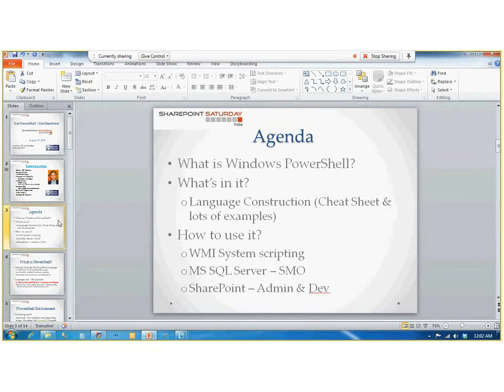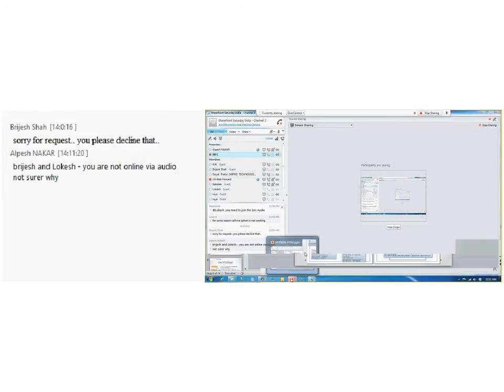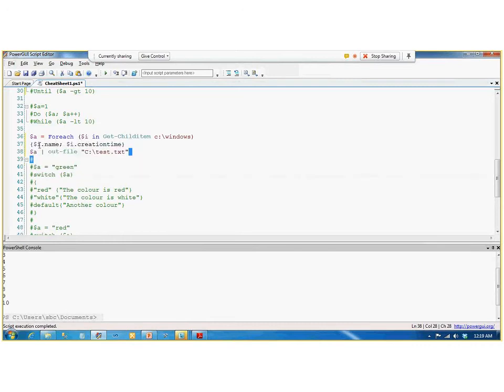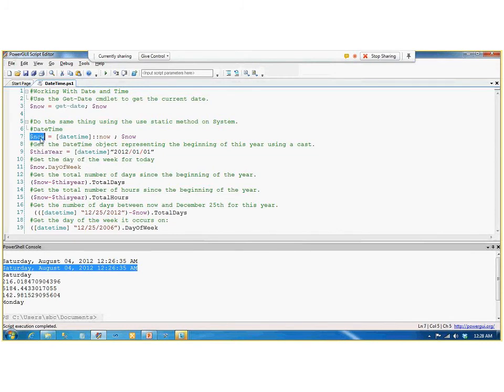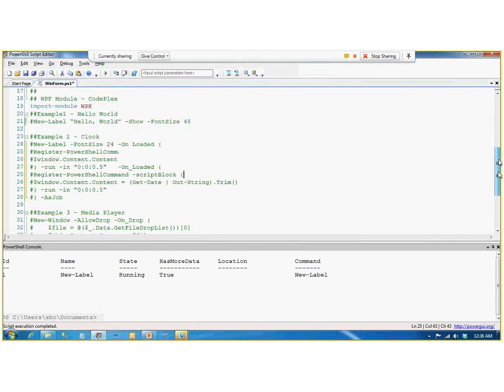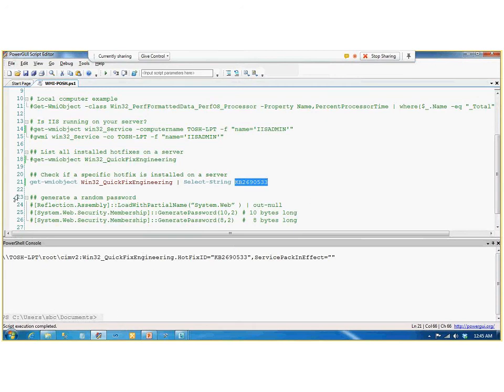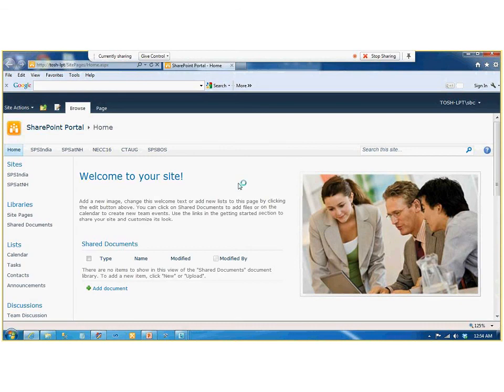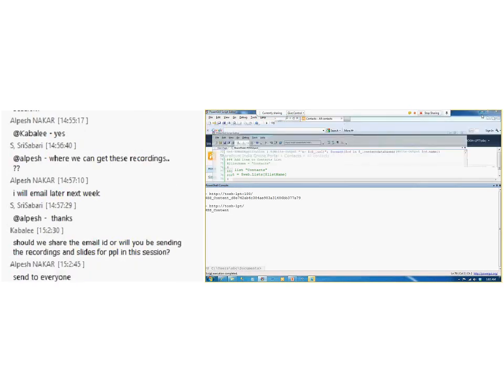Get-PowerShell | Get-SharePoint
SPSIndia 2012 Session By SBC111